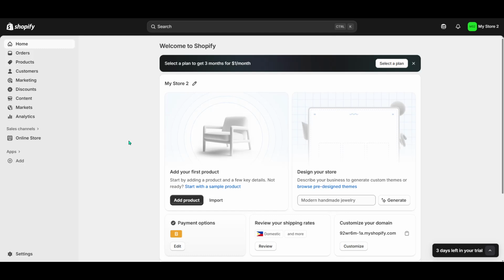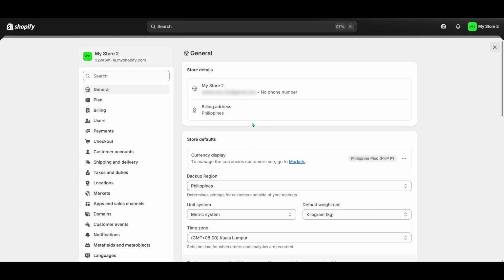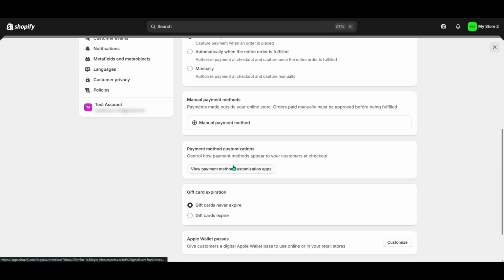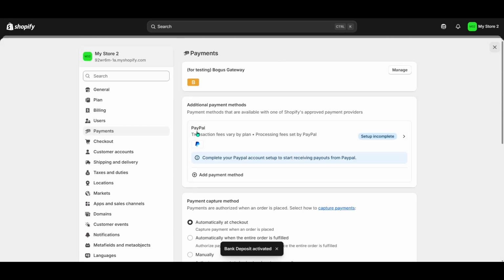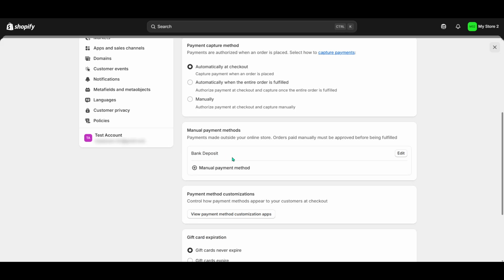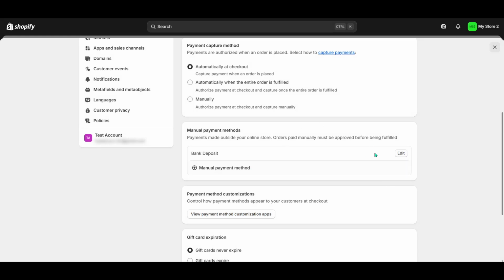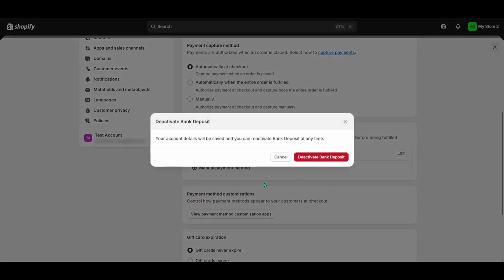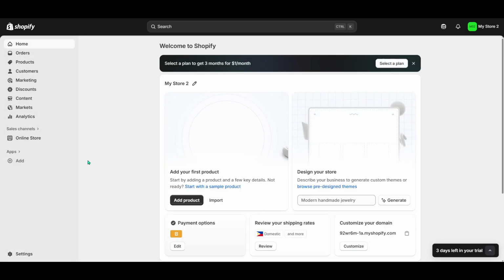How to Remove a Bank Account from Shopify (2025 Step-by-Step Tutorial)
Use my link for 3 months at $1 Learn how to remove a bank account from Shopify—update your payout settings, disconnect old details, and switch to a new account safely. This 2025 Shopify tutorial is perfect for store owners who’ve changed banks, closed an account, or need to update their Shopify Payments information.

how to remove bank account from shopify 2025 tutorial, update shopify payments bank details, change payout bank account shopify 2025, disconnect old bank from shopify payments, shopify payment setup remove and replace bank, ecommerce tutorial edit bank info shopify, fix payout account issues shopify 2025, shopify beginner guide update payment settings, change or delete bank account shopify store, shopify payments remove old account tutorial